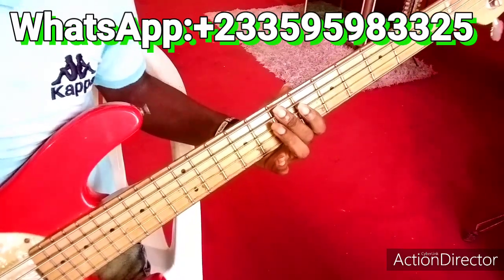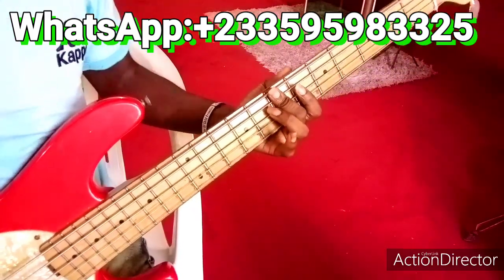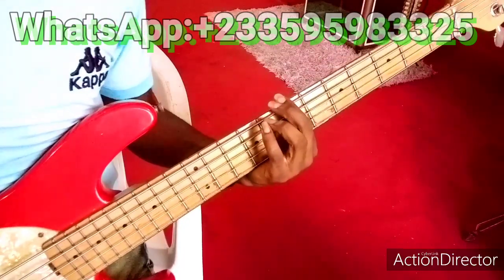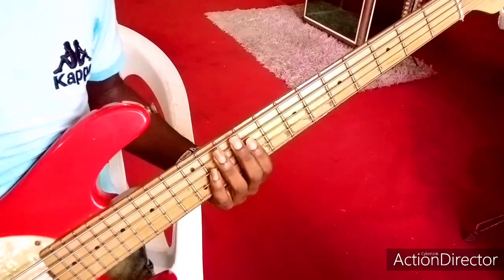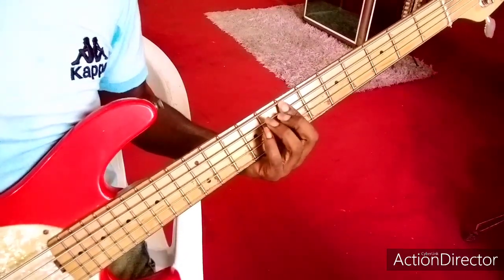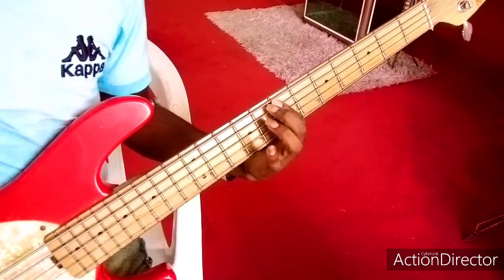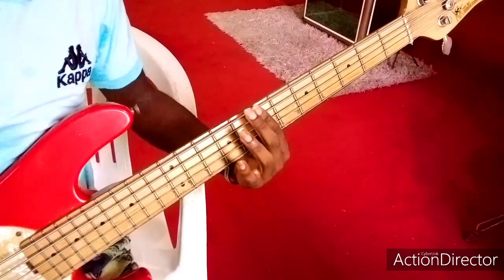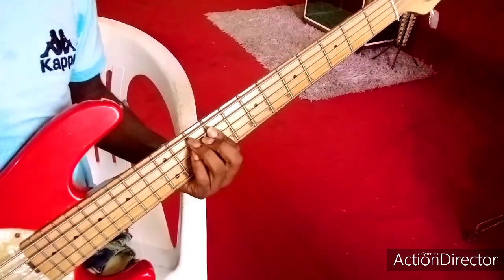Ghanaian walking bass praises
How to play ghanaian walking bass praises